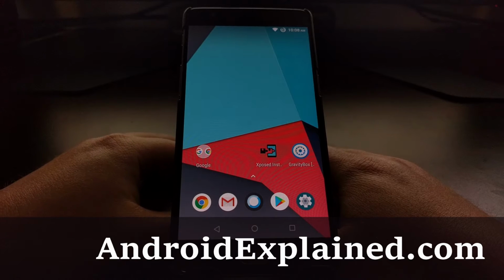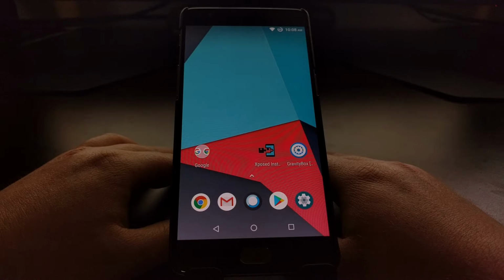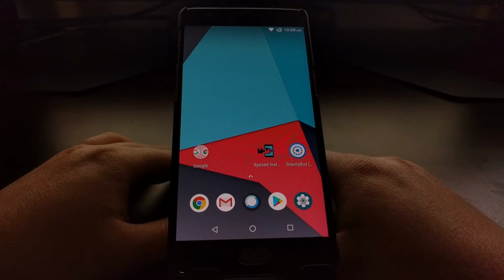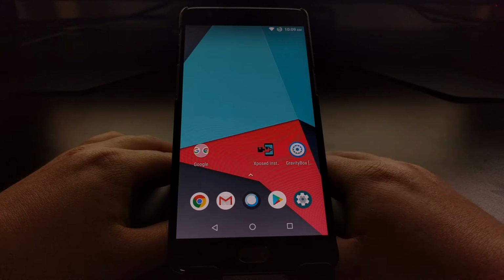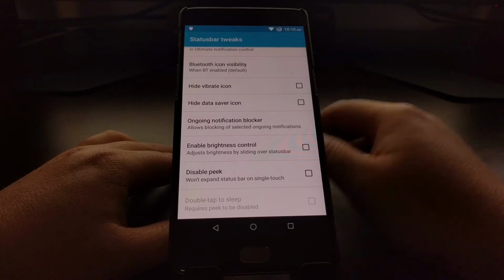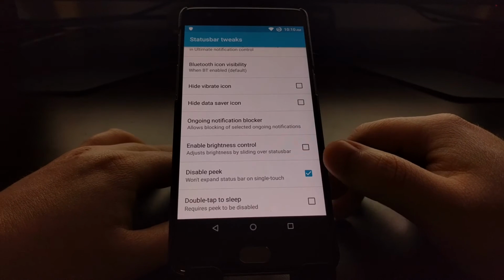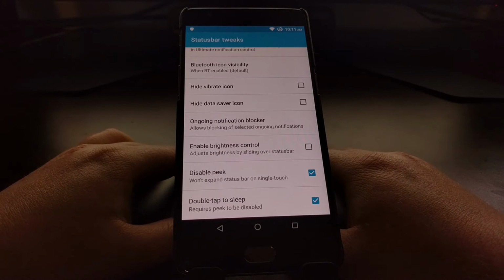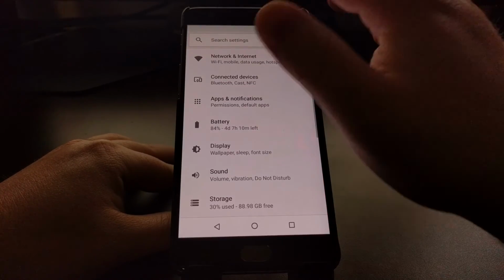Xposed | Enabling Double Tap to Sleep Gesture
A popular gesture allows you to double tap the Status Bar to put the device to sleep. Some custom ROMs include an option for this but we're able to add it to any device that supports Xposed Framework thanks to the GravityBox module.